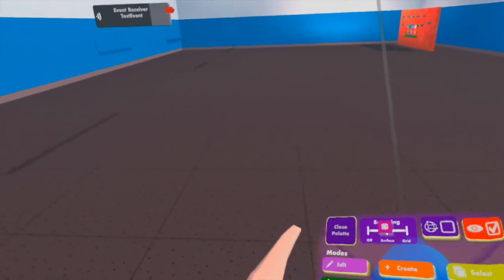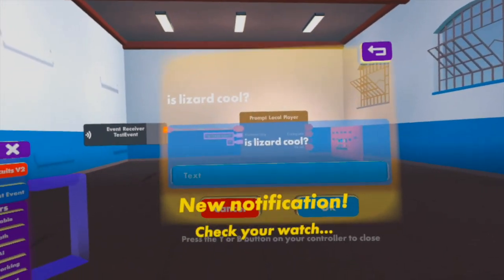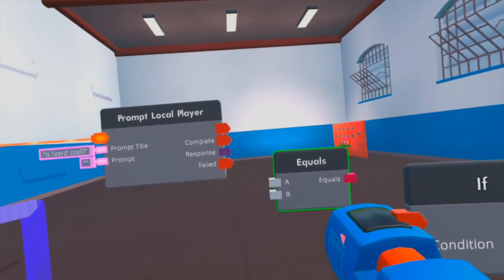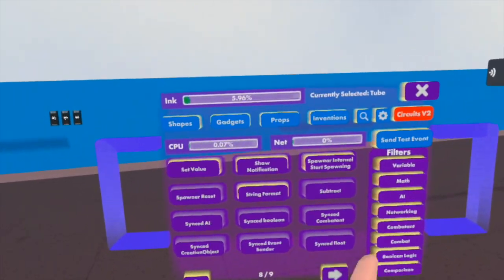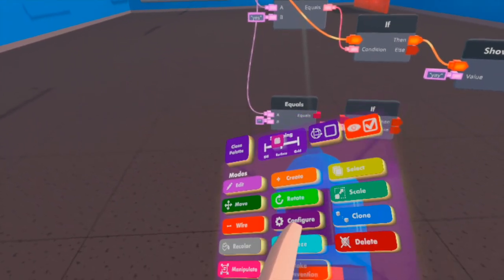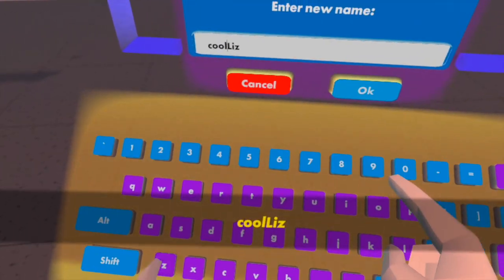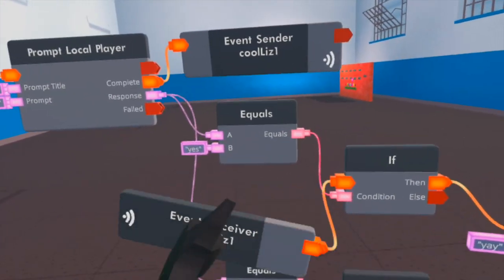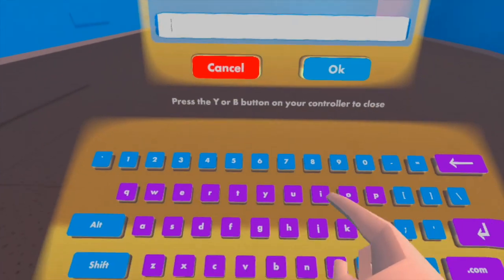Recroom CV2 - Basic Watch Prompts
0:00 Single option
2:17 Multi-able options
4:23 outro